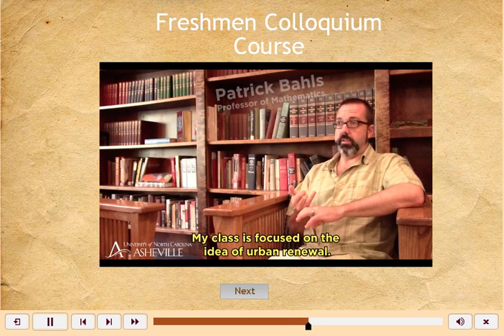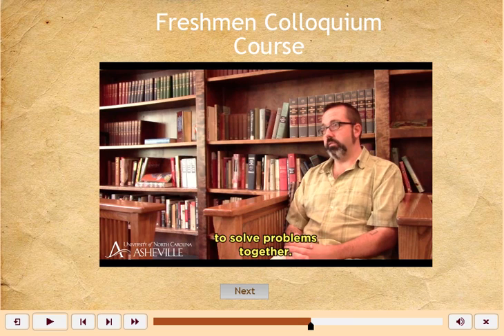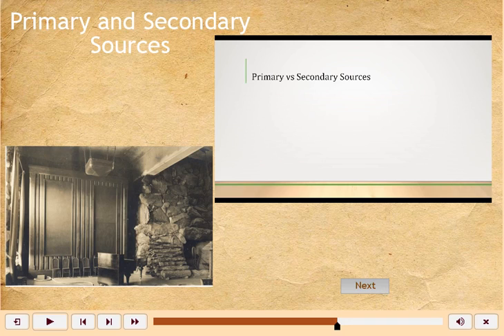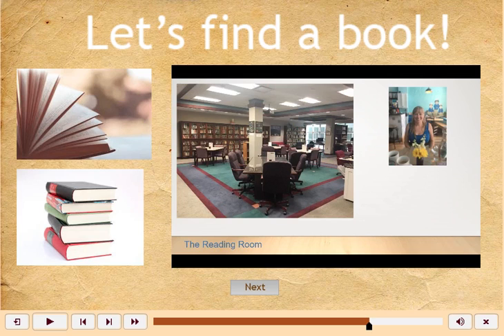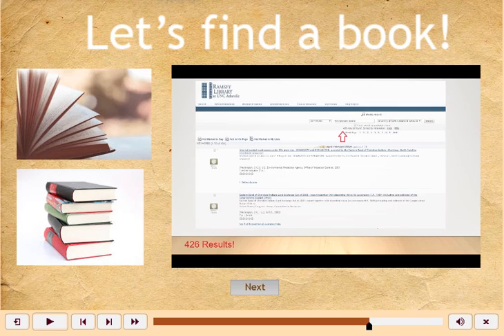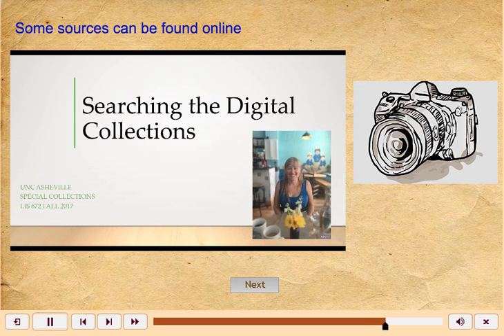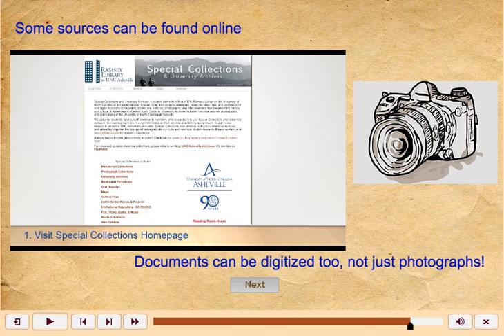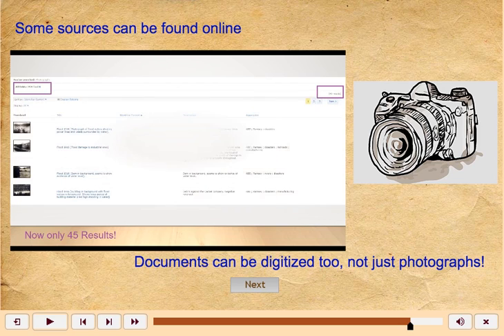Searching a Special Collections